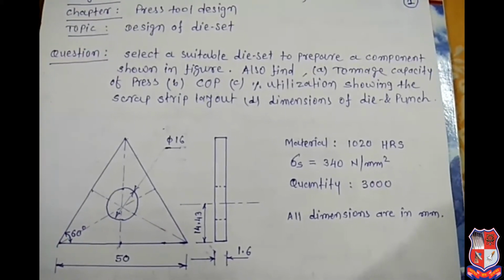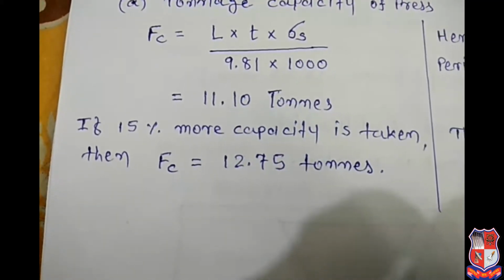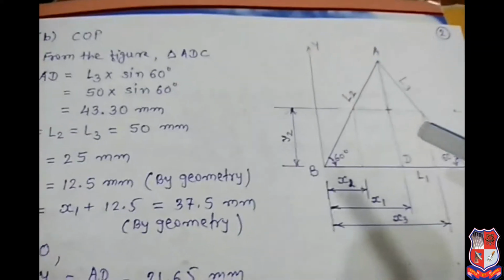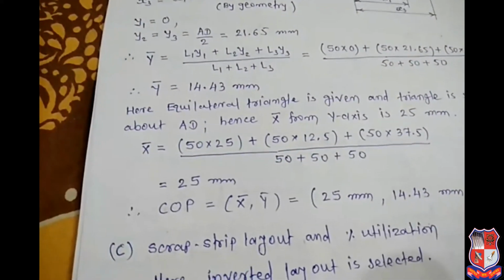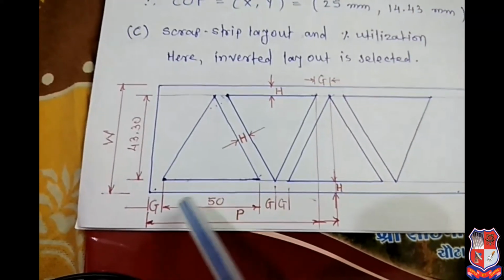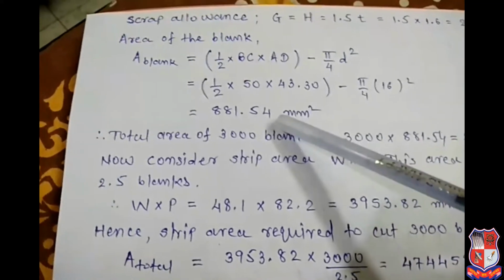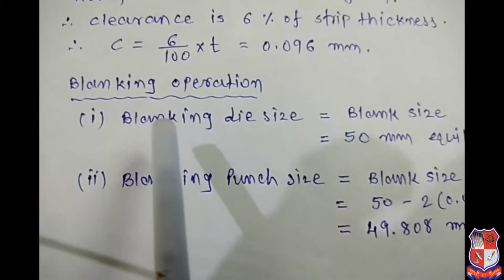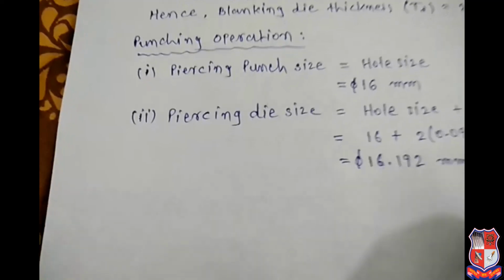GTU_Diploma_mechanical_3361902__Press Tool Die Design (Solution)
Subject : 3361902  -  Tool Engineering (Sem-6)
Created By : HITESH S. JARIWALA [HOD, Mech. Engg.] | 24 Apr 2020 | 274 MB
College : 686 - JAYVANTRAI HARRAI DESAI POLYTECHNIC, PALASANA, SURAT
Topic : Press Tool Die Design (Solution)